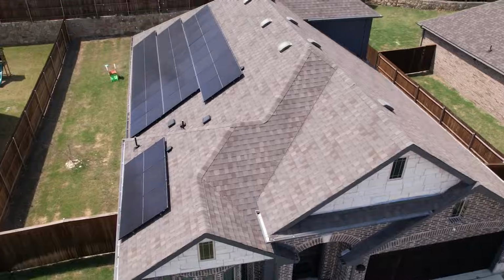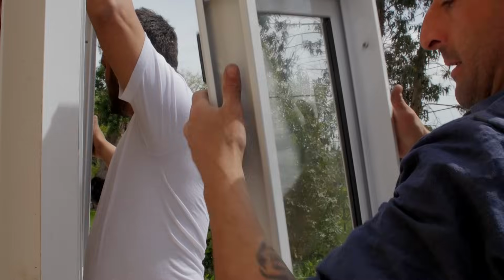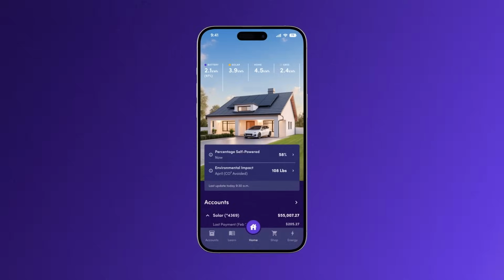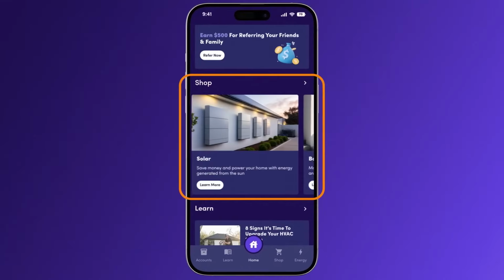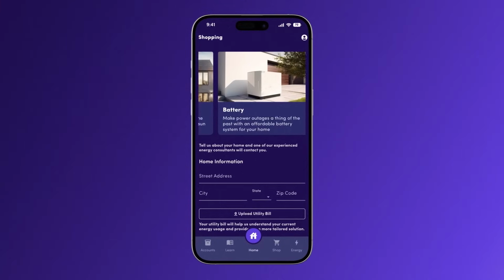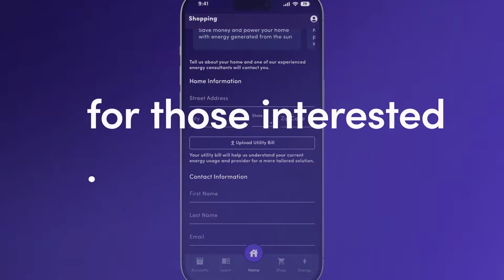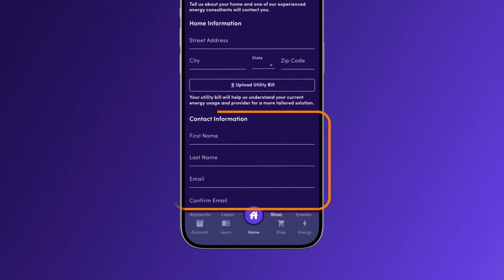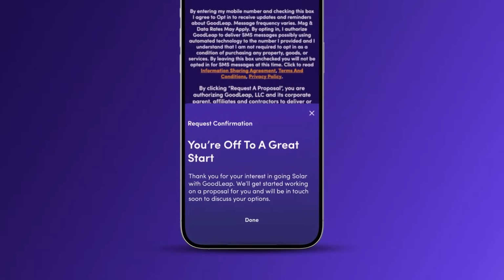How to Use the Shop Feature in the GoodLeap Home App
Looking to lower your utility bills or make sustainable upgrades to your home? The GoodLeap Home App’s Shop feature helps you explore energy-efficient products—like solar, HVAC systems, batteries, windows, and doors—and connects you with financing options that make them more affordable.

In this quick tutorial, we’ll show you how to navigate the Shop section, browse eligible upgrades, and request a personalized proposal—all from your phone.